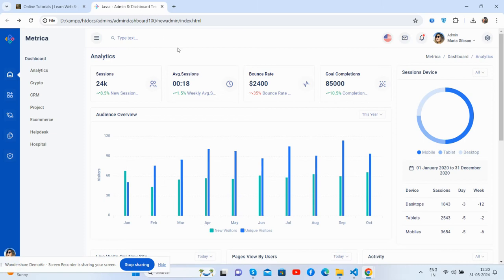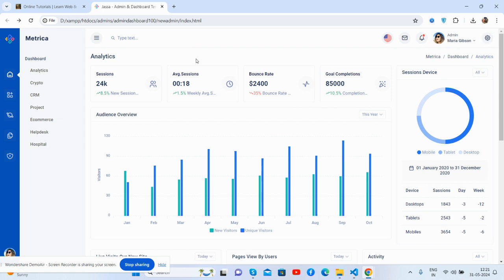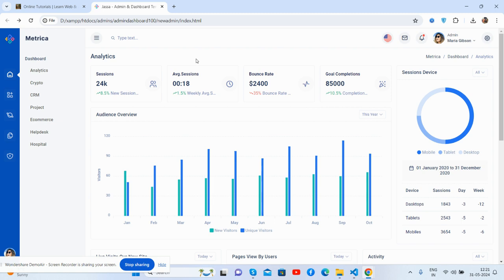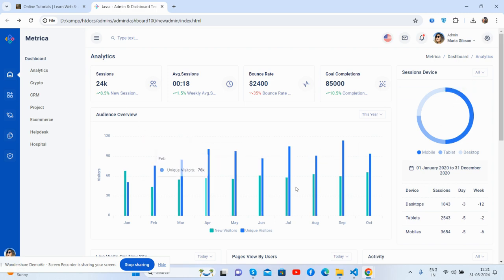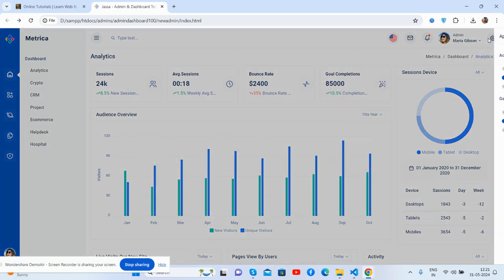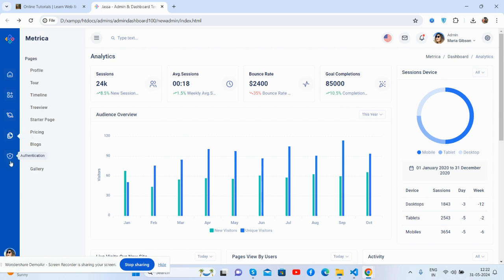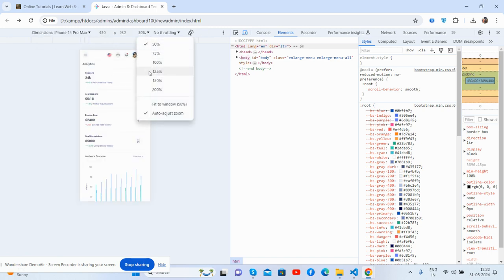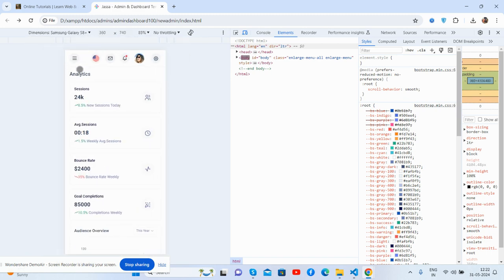Free Responsive Bootstrap 5 Admin & Dashboard Template